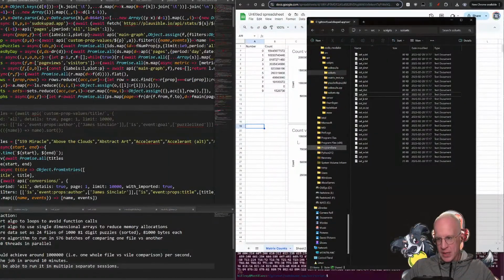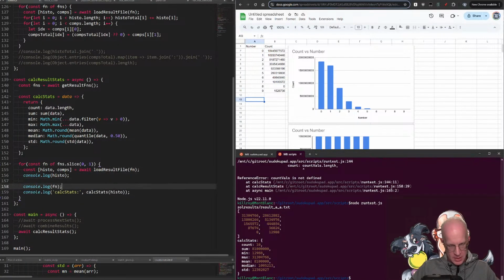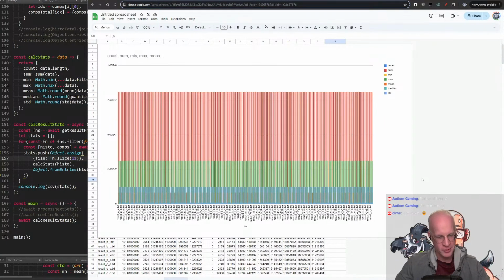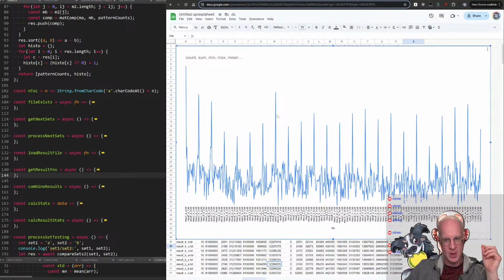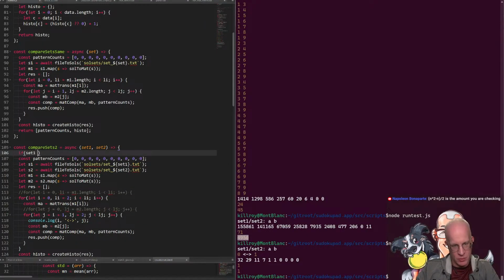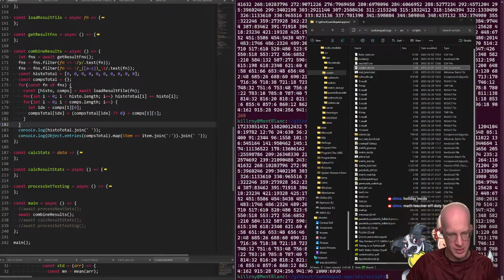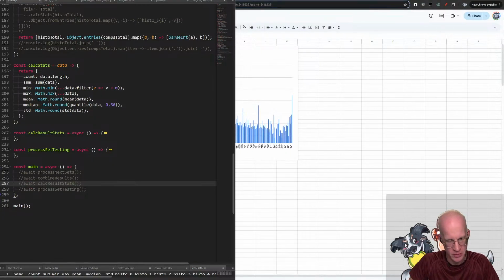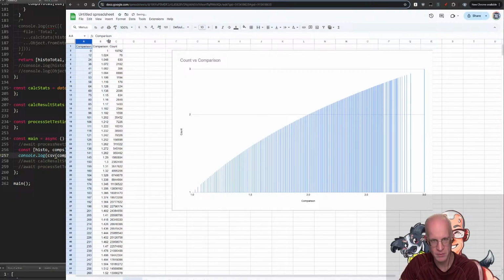Code Hangout 198: 24,000 Puzzles Analysis